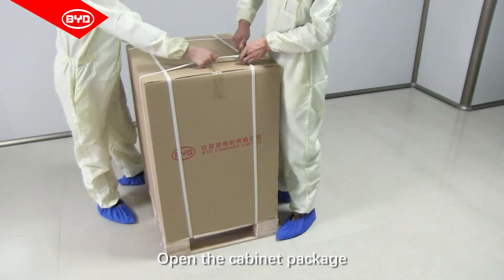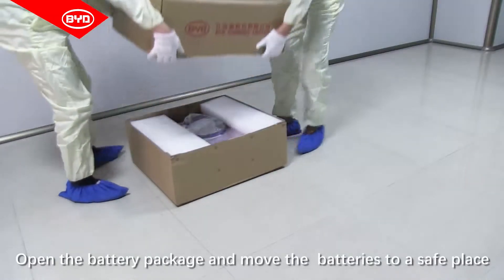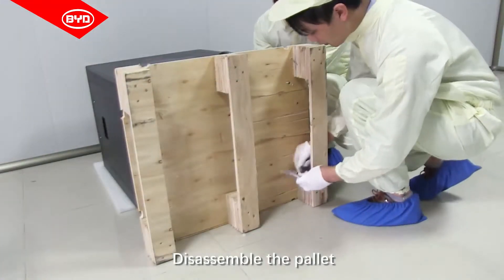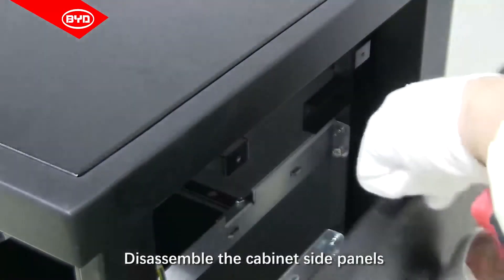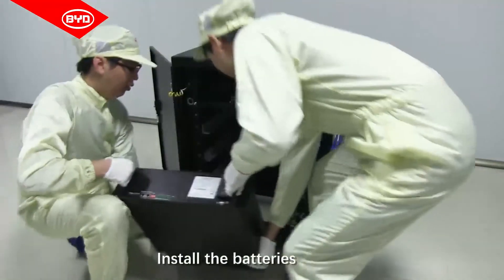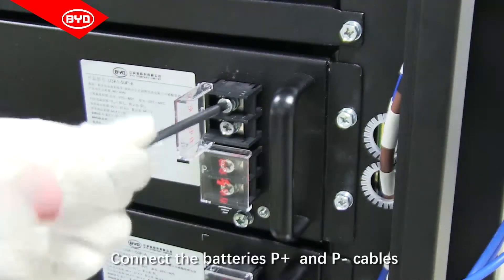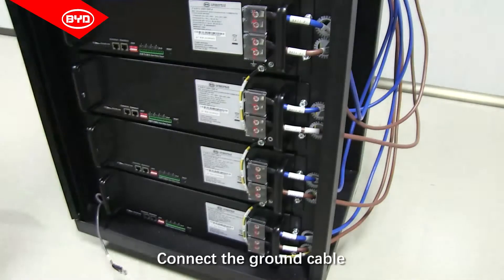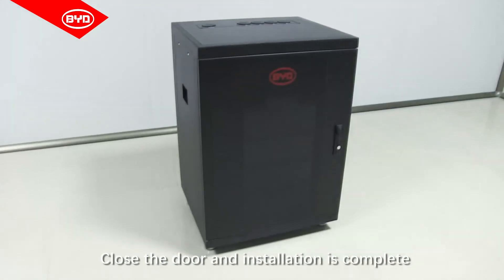BYD Battery-Box Pro Installation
See how to install and set up the BYD Battery-Box Pro (LV 48V)